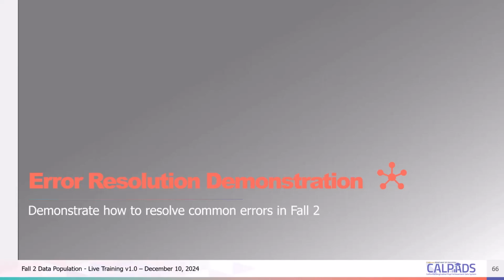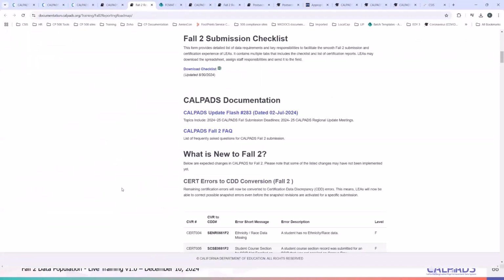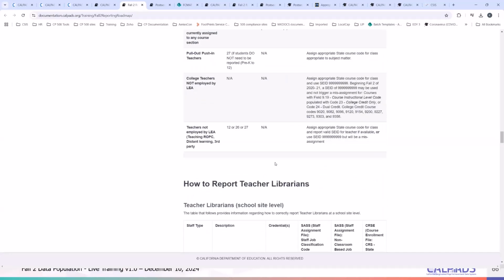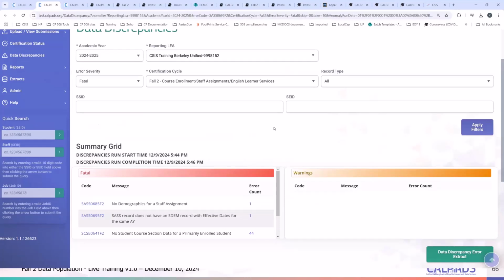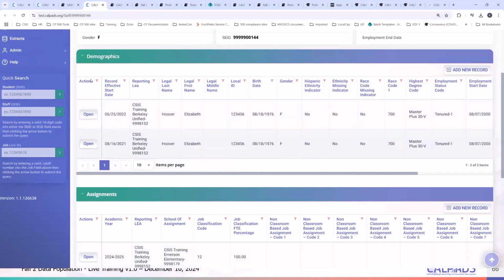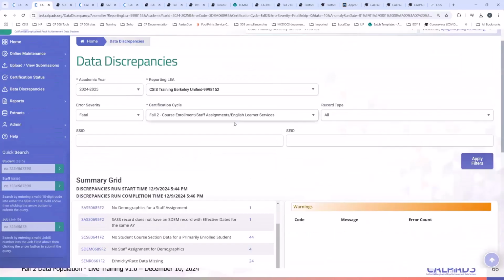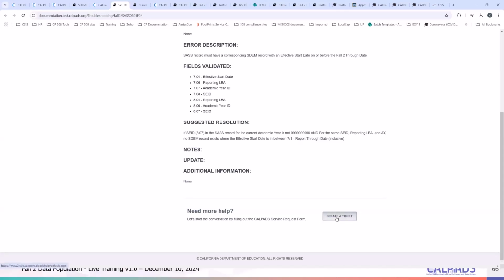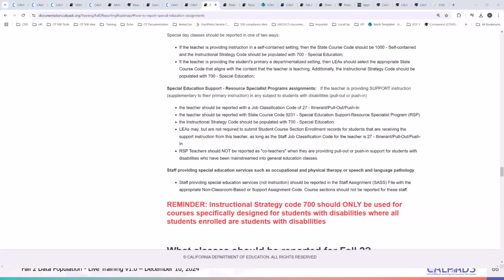CALPADS Fall 2 Data Population - Module F - Error Resolution Demonstration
CALPADS
00:10 Resolving errors in CALPADS
00:21 Finding resources
01:09 CALPADS User Manual
02:15 CALPADS Fall 2 Checklist
03:22 What is New to Fall 2 Flash #293
04:15 SASS0695F2 Error
04:42 CERT077 broken down in it's DDs
04:57 SCSE641F2
05:08 SCSE693F2 Error
05:18 New FTE percentage Employee on Leave
08:32 Resource Page
09:23 Troubleshooting Page
09:53 Data Discrepancies Error Correction
10:34 SCSE F2 Fatal errors
11:03 SASS0695F2 Staff Demographic  missing
14:17 How to resolve the SASS0695F2
14:27 How to resolve SDEM0689F2
15:05 SASS0685 & 0695 SASS with no Demo Record
15:27 SDEM0689F2 - No Staff assignment for Demographic record
15:44 CERT0084 replacement -SDEM0689F2
16:17 Is the staff member still employed
16:59 How do you show employee shouldn't be reported
18:15 Employee on Leave error
18:34 Staff on Leave Flash# 293
18:49 SASS0118 DD Error
20:52 RSP Clarified
21:59 Note: Focus for FALL 2 related to RSP
22:34 RSP teacher with a Call out to Gen Education is 80%
23:06 RSP teacher embedded into a class
23:16 How to separate RSP teacher for Team teaching